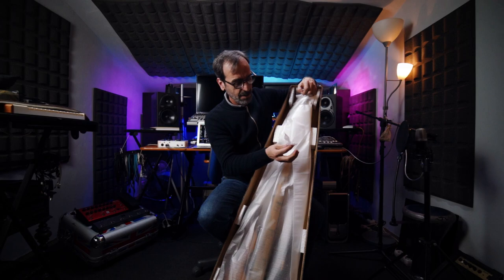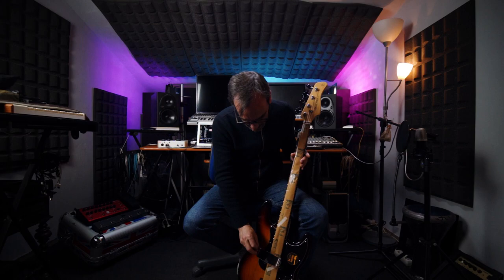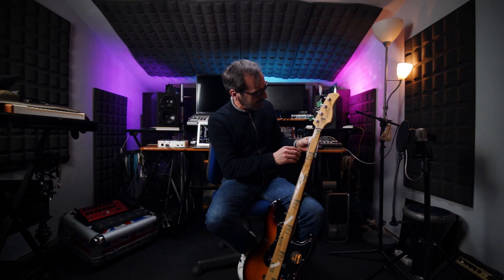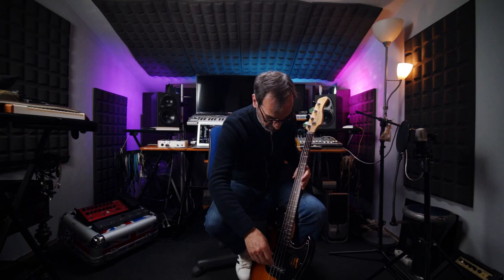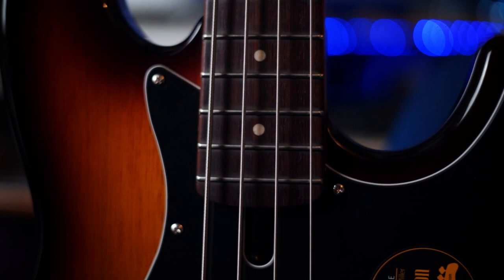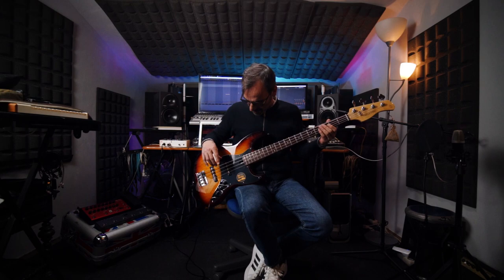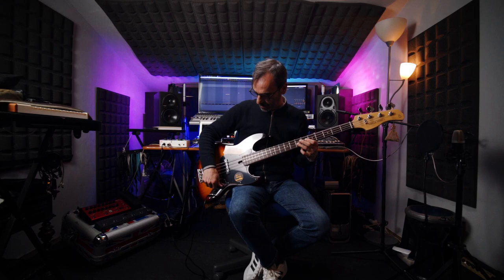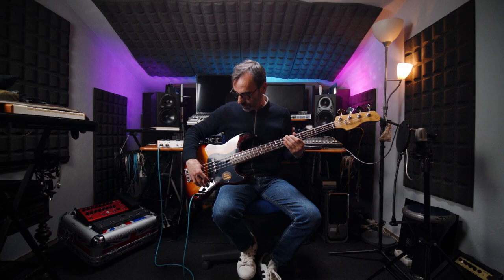🎸😍 Mind-Blowing First Impressions! 📦 Unboxing the Sire V3P 4TS Marcus Miller Signature Bass 🎸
In this video i share the Unboxing of the Sire V3P-4 TS Marcus Miller Signature Electric Bass! 🎸 My Mind-Blowing First Impressions! 📦🤩🎸 Unboxing the Sire V3P-4 TS Marcus Miller Signature Electric Bass! 😱 My First Impressions Will Leave You Speechless! 🤘🎶

The Sire V3P-4 TS Marcus Miller Signature Electric Bass is a high-quality bass guitar designed in collaboration with legendary bassist Marcus Miller. This bass guitar features a premium alder body, a hard maple neck with a satin finish, and a rosewood fingerboard with rolled edges for comfortable playing 🎸🎶

The pickups on this bass are designed by Marcus Miller himself, and they provide a clear and punchy tone that can handle a variety of playing styles 🤩🙌 The preamp system is also designed by Miller and allows for versatile tone shaping with controls for bass, midrange, treble, and a three-way midrange frequency selector switch 🎵👌

In addition to its great sound and playability, the Sire V3P-4 TS Marcus Miller Signature Electric Bass also looks great, with a classic sunburst finish and chrome hardware. It's a versatile instrument that can be used for a wide range of musical styles, and it's an excellent choice for both beginner and experienced bass players 🎶👍

Don't forget to leave your comments about My Mind-Blowing First Impressions! 🎸 Have you ever played the Sire V3P-4 TS marcusmiller Signature Electric Bass before? What are your thoughts on this amazing instrument? 🤘🎶

- CHAPTERS -

00:00 - Intro
00:18 - Unboxing
00:48 - First Impressions
01:38 - Recording Notes
02:18 - Clean tone
02:48 - Vintage Circuit
03:18 - Compressor 1176
03:58 - Input Gain
04:28 - Instrument Details
07:48 - Recording in Track Context I
10:48 - Recording in Track Context II
14:28 - Outro

- CHAPTERS -